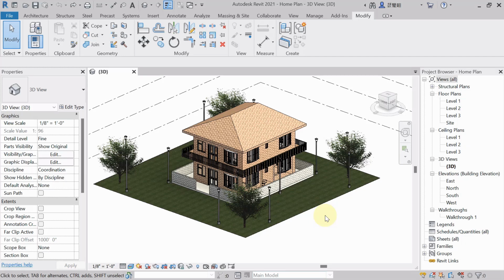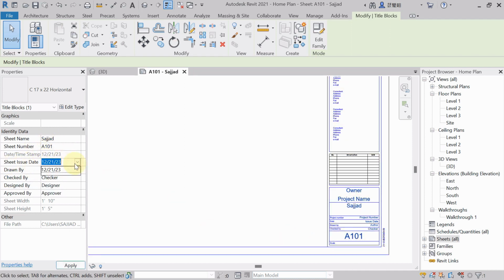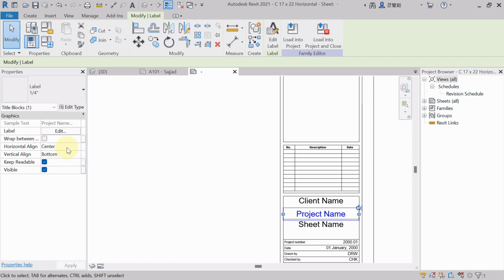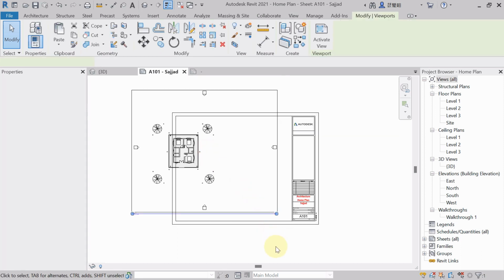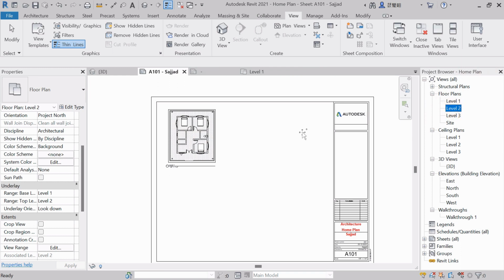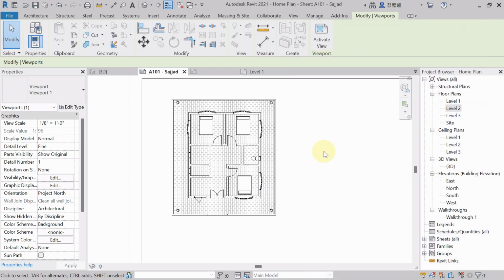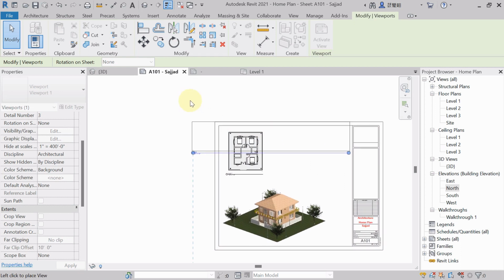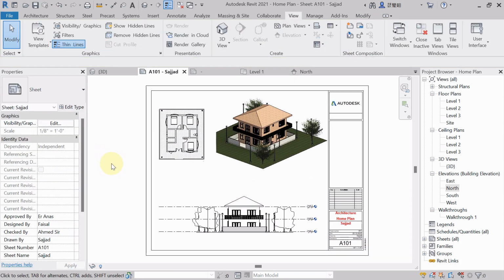Creating Sheets and Title Blocks in Revit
In this video, you’ll learn How to Create Sheets and Title Blocks in Revit 📑🏗️ – a must-know skill for preparing professional construction drawings and presentations. Sheets and Title Blocks are essential for organizing your project, presenting layouts, and delivering clear documentation.

🔹 What You’ll Learn:
✅ Step-by-step guide to create sheets in Revit 📝
✅ How to insert & customize title blocks 📐
✅ Tips to add views, plans & elevations to sheets 🏢
✅ Best practices for managing project documentation 📑
✅ Pro tips to make your sheets professional & presentation-ready ⚡

🎯 Perfect for students, architects, engineers, and BIM professionals who want to master Revit documentation & sheet setup.